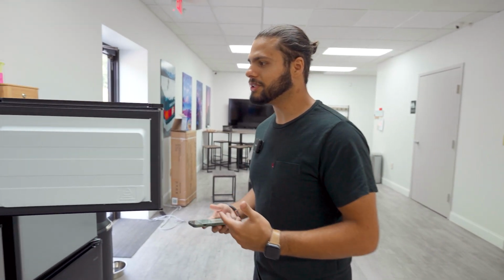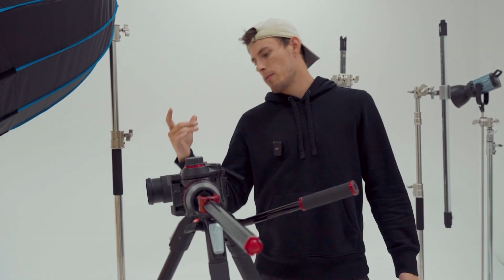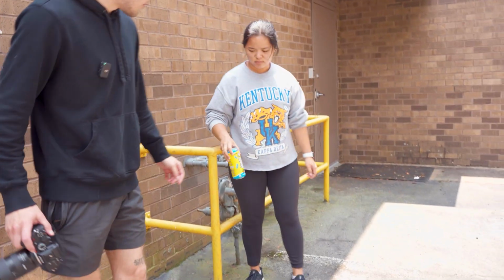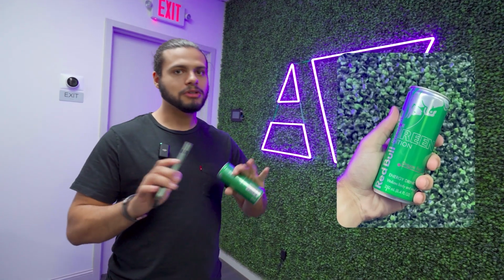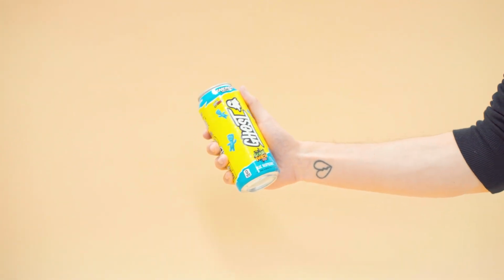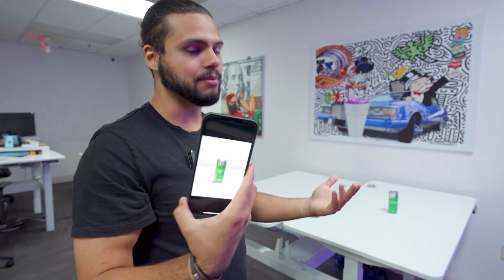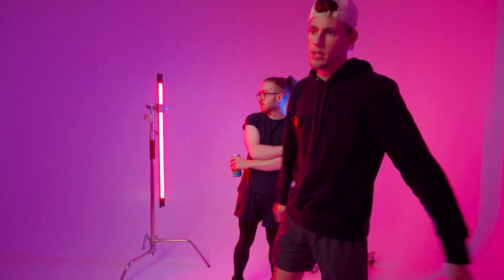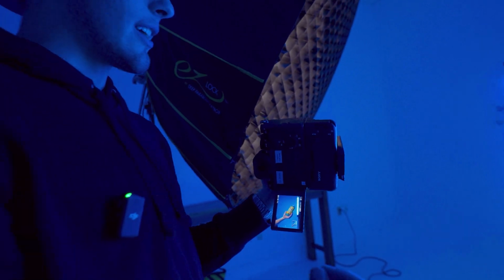How to do Ecommerce Product Photography on a Budget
In this video the team tries something new. Nate (Internal Brand Lead) goes up against Victor (4Media Intern) in a Product Photography Challenge where each competitor has their own designated budget. Nate has the budget of $10,000 while Victor has a measly budget of $100. Will a higher budget reign supreme, or will creativity within a smaller budget trump its success?

We rebranded our marketing agency from 4Media to BAD Marketing. If you would like to work with us, please apply